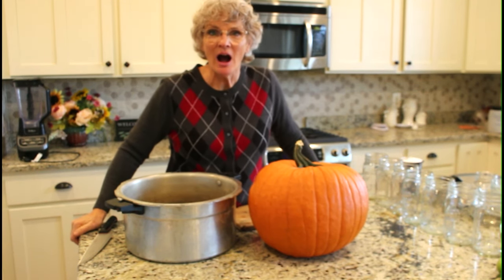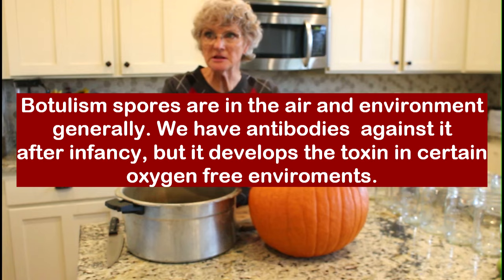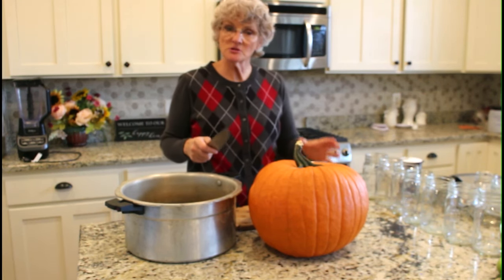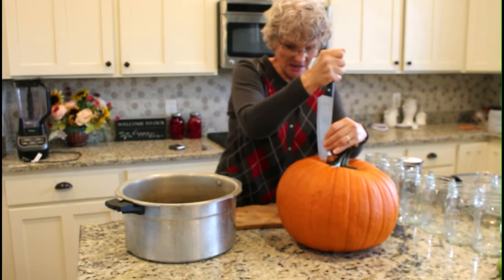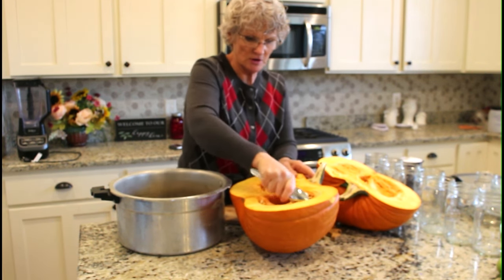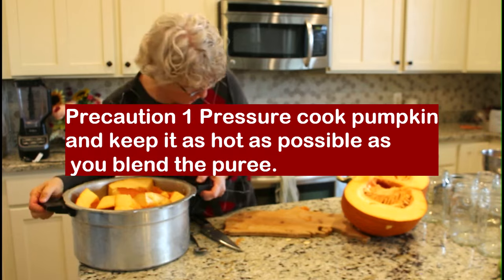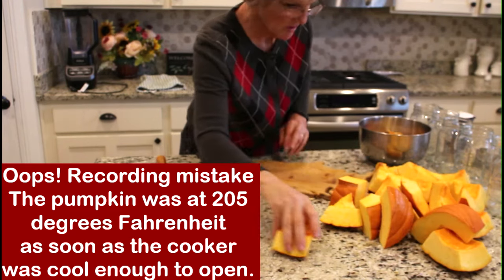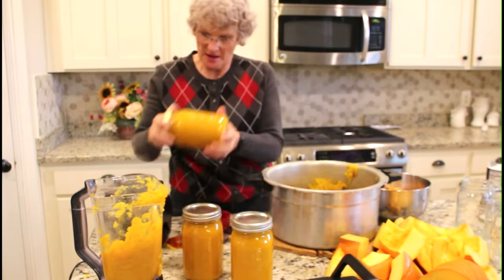Safe way to can and Use DELICIOUS PUMPKIN PUREE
No extension service will endorse canning low acid purees, BUT with these precautions, you can be confident that your handsome  pumpkin can be canned, stored and safely used. HOWEVER you MUST take these precautions, especially number 4. (Don't yell at me until you've watched the whole thing.
Did you know Beth is also a Historical Fiction writer? Fast paced story with believable characters, pared with meticulous research. Check out her latest novel: Expelled, A Story of the Polish Resistance on Amazon.